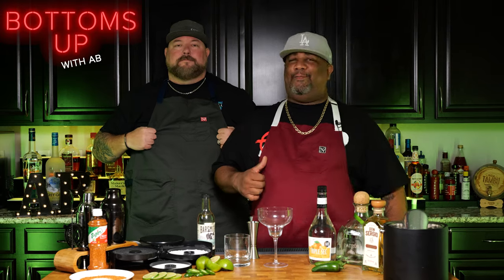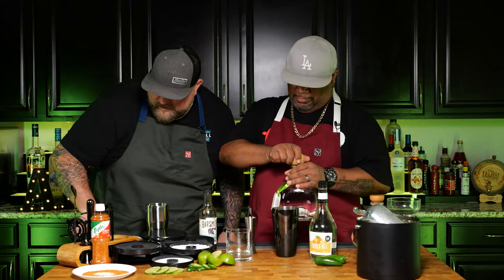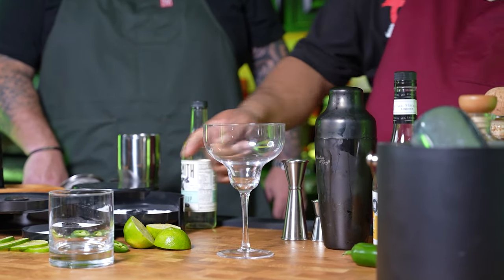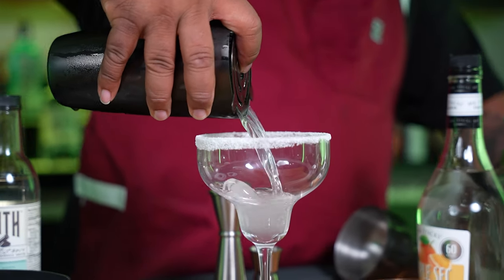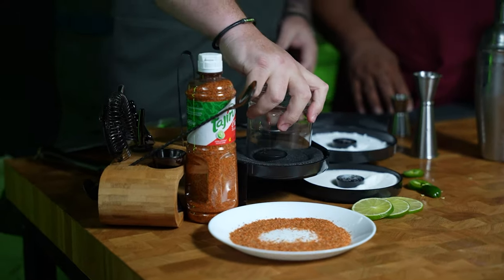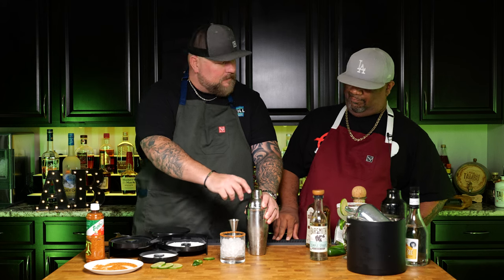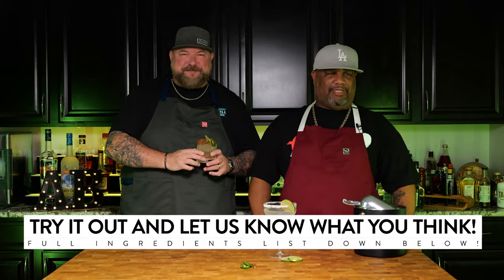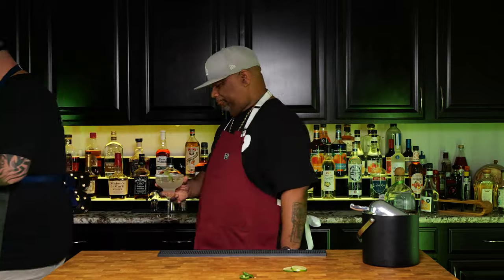The Classic Margarita Recipe You've Been Waiting For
The Classic Margarita Recipe You've Been Waiting For - Are you a margarita lover? If so, you're in for a real treat! In this video, we're sharing the classic margarita recipe you've been waiting for. From the perfect balance of tequila, lime, and salt to the perfect glasses, this recipe is perfect for any occasion.

Are you ready to make the perfect margarita for your next party? This classic margarita recipe is easy to follow and will soon become your go-to drink for any occasion. From happy hour to dinner parties, this recipe is perfect for any occasion! Thank you @CookingWithCJ for joining me!

Ingredients:
6 oz Tequila
4 oz Orange Liqueur
2 oz fresh Lime Juice
2 tbsp Simple Syrup
Kosher Salt for rims of glasses
Fresh Lime slices for garnish
Optional: zest of Lime